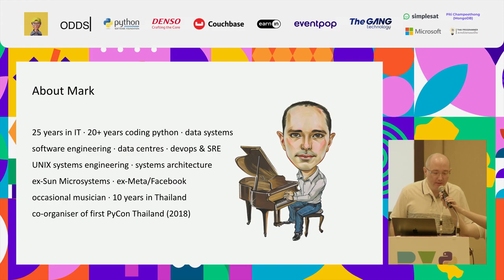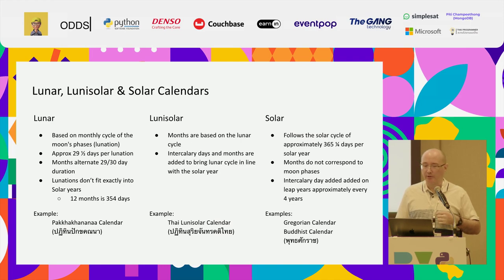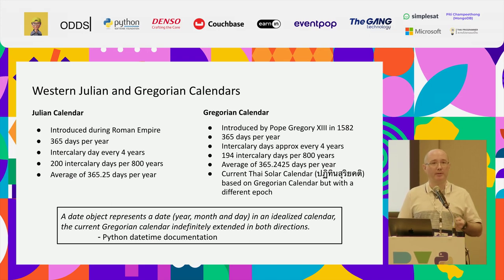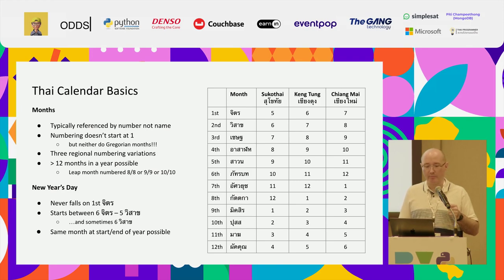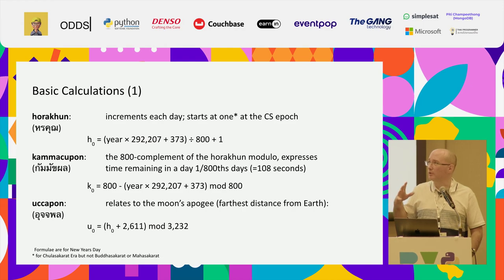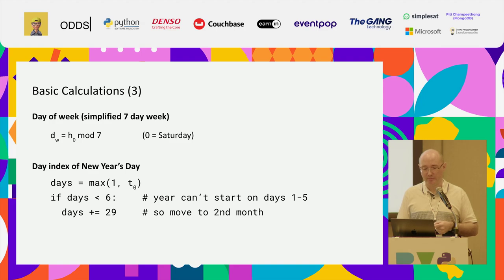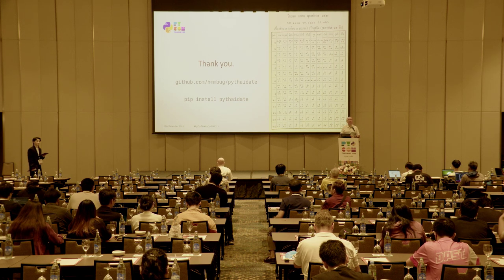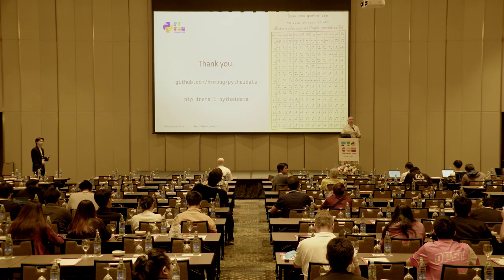A Python Implementation of Thai Calendar Systems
Thailand has used many different calendar systems during its history with several still in use today. This talk discusses their differences to the Western Gregorian calendar and the challenges of implementing them as an extension to Python's DateTime module.

By Mark Hollow